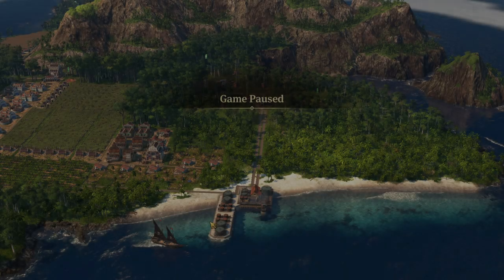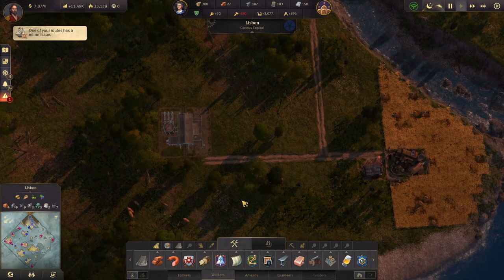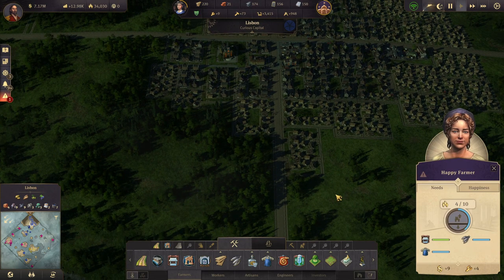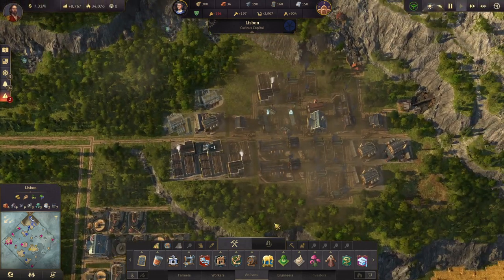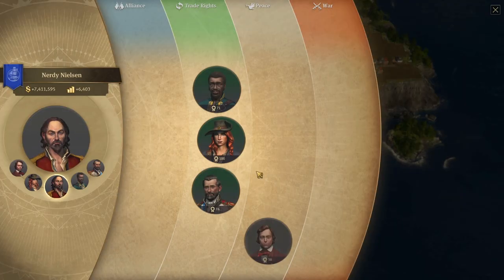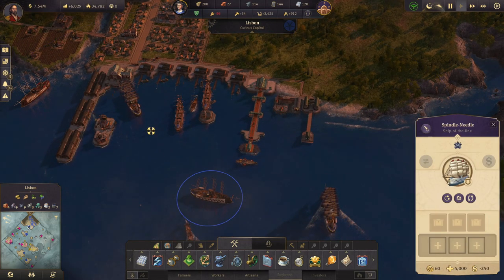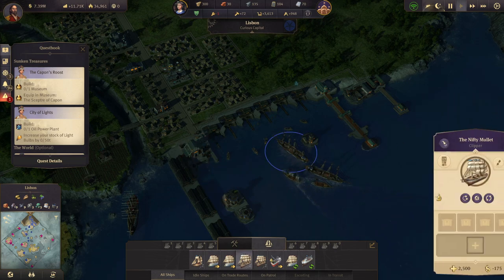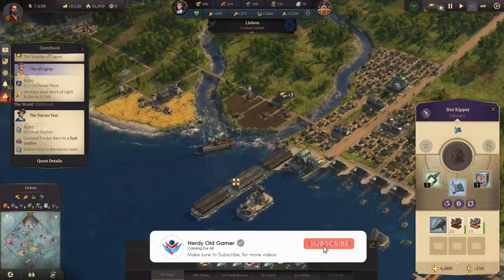Lets Play Anno 1800 Modded Ep41 | All DLC | Farmers and Farm Islands